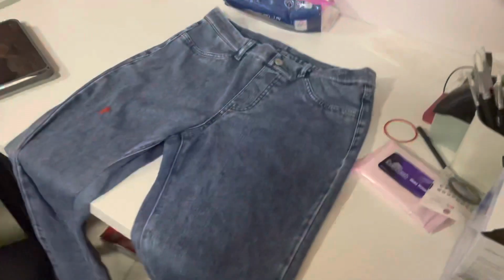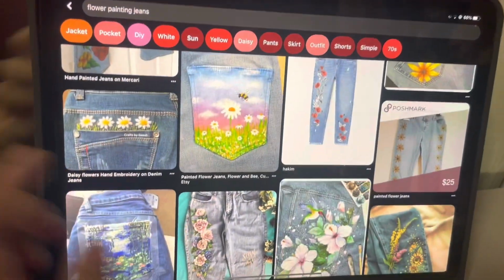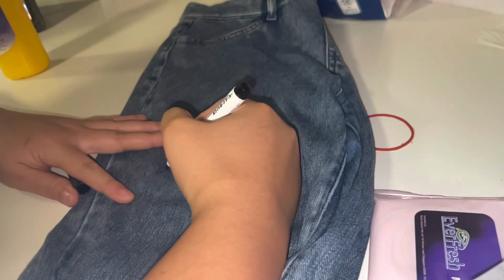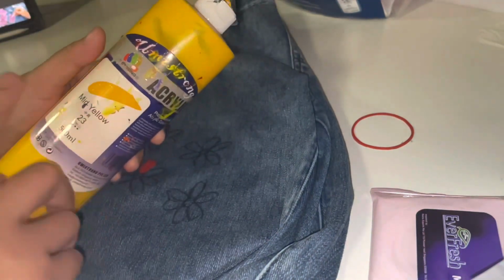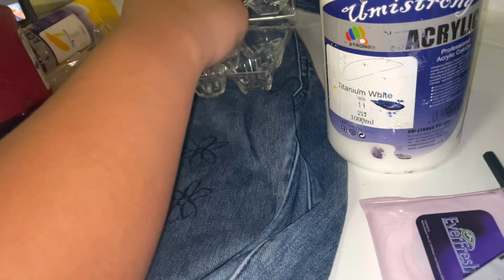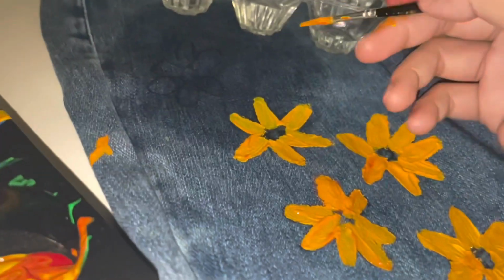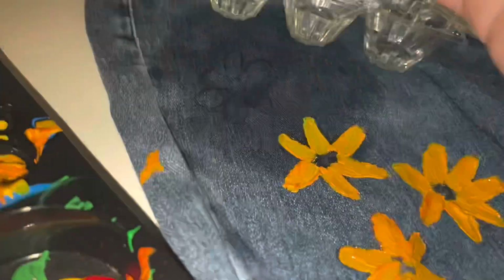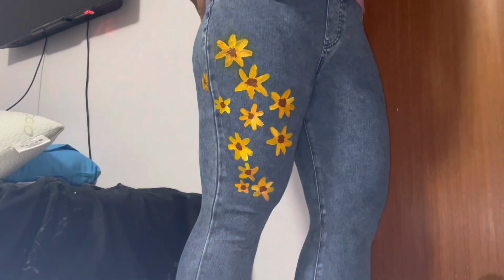Painting my jeans // paintwithmeseries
Painting a dirty jeans due to my art classes. I’m really glad on how it turned out. Maybe a series...